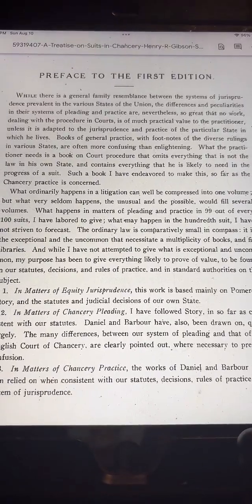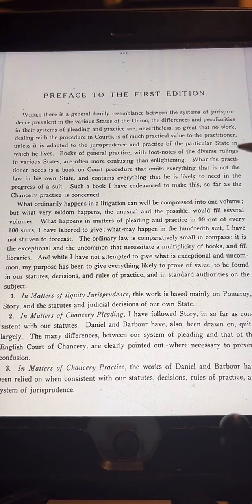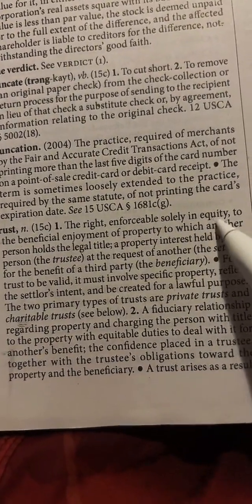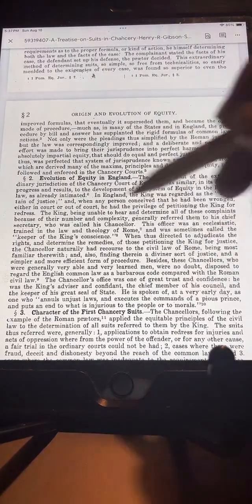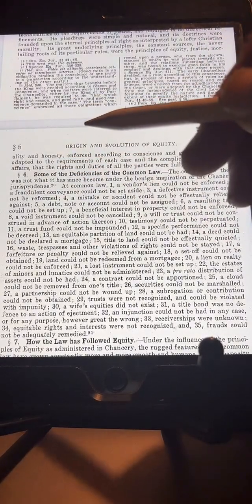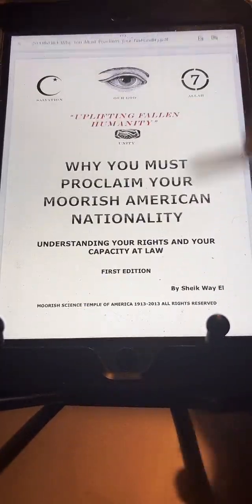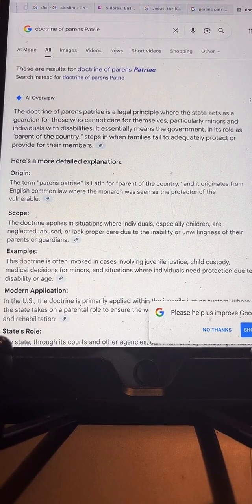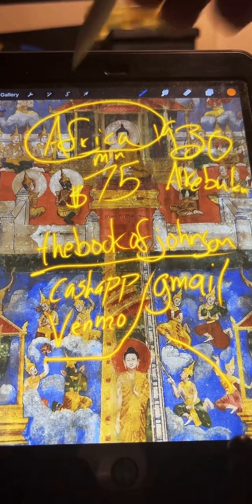Suits in chancellory class 1